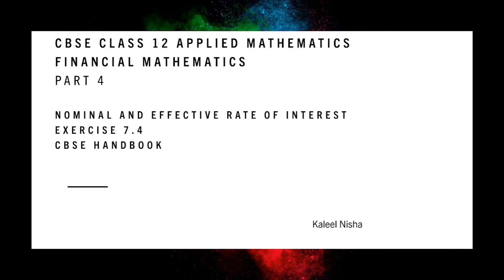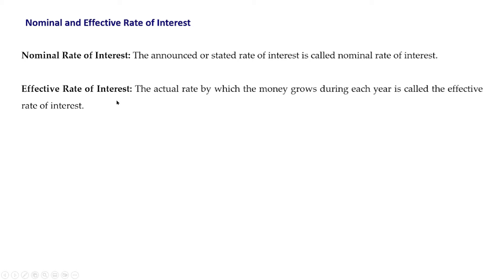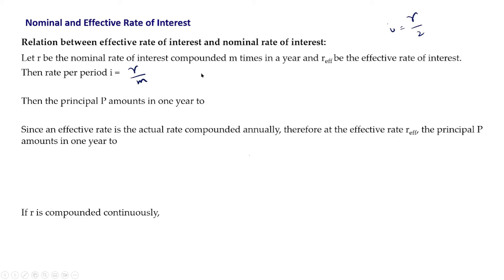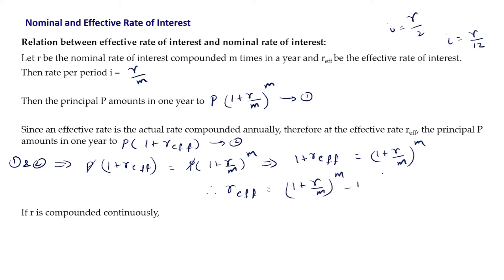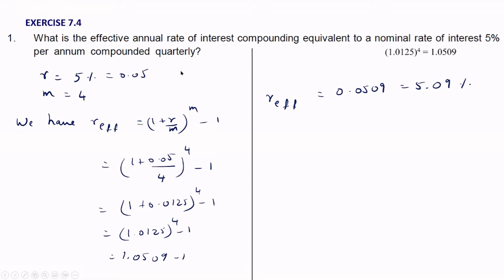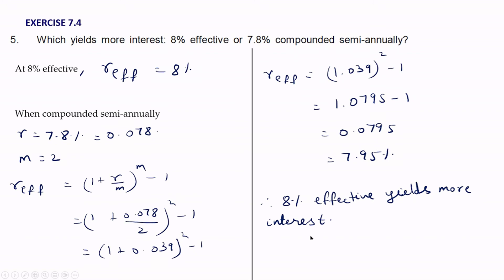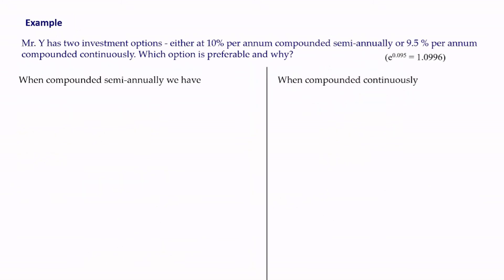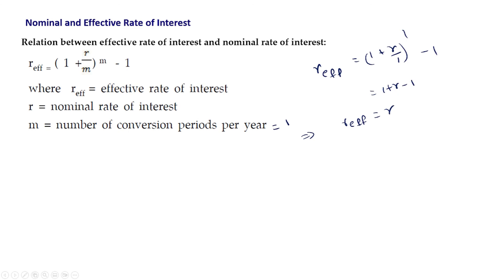Nominal & Effective rate | Ex 7.4| Financial Mathematics |P 4 | CBSE Class 12 Applied Maths| 2022-23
Topics

Nominal and Effective rate of interest
Solution to Exercise 7.4
Unit 7
Financial Mathematics
CBSE handbook

Videos on

Unit 5: Inferential statistics, Chapter 21, Solution to Exercise from Applied Mathematics by R. D. Sharma and CBSE Handbook